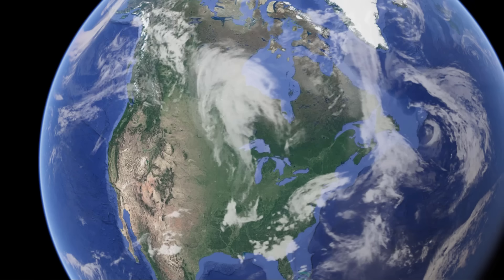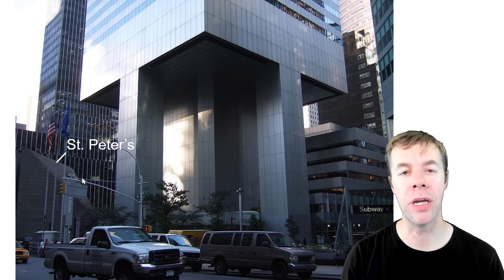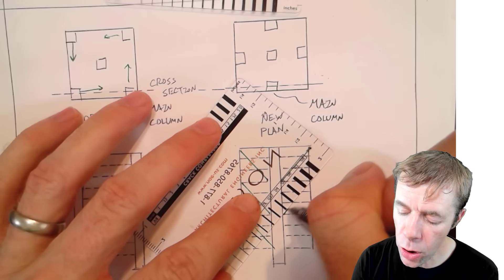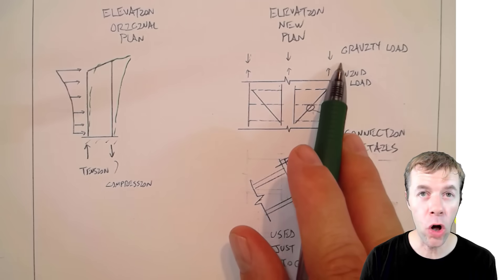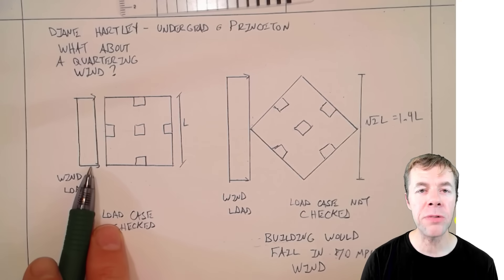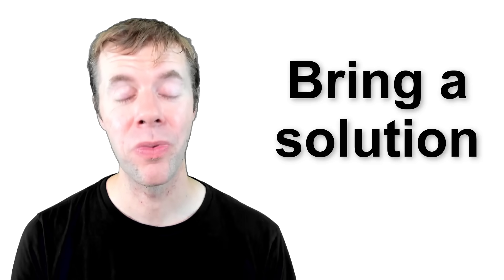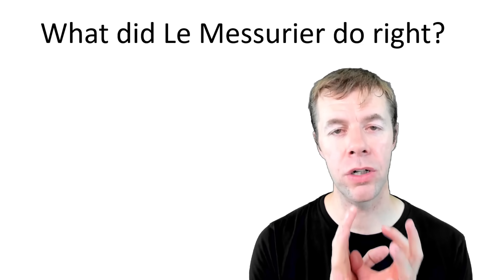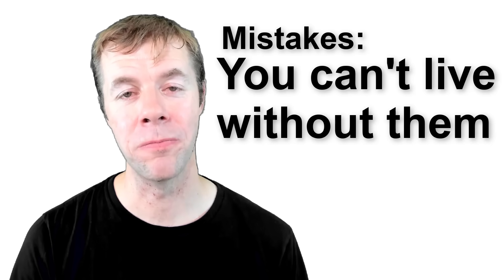Citicorp Center | NYC skyscraper saved by a student’s question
The Citicorp Center repair is a classic engineering case study of how mistakes must be avoided in engineering and construction of public works.  A skyscraper in New York City needed a unique structural system.  While reviewing the design a student asked a question that made the engineer realize that a mistake had been made.  There is a daring race to make the repairs for the building collapses.  The video gives the details and then discusses how the engineer handled the situation.